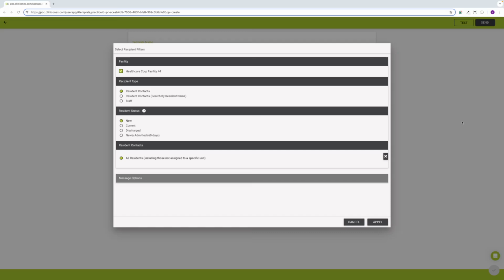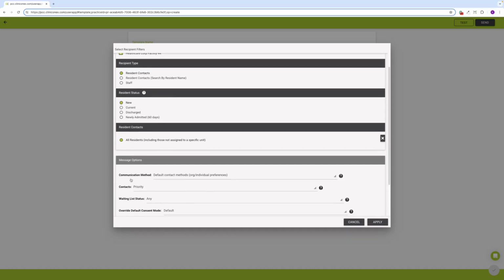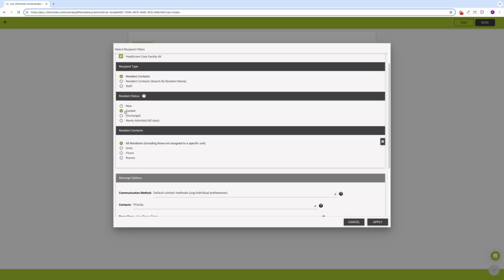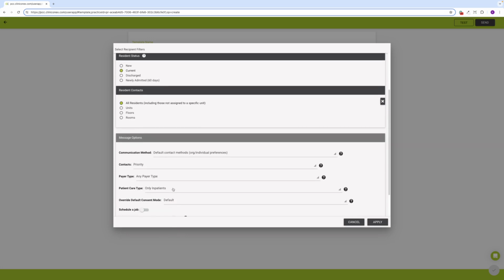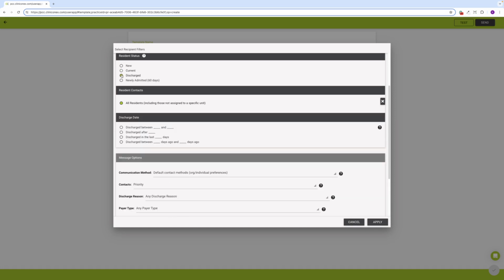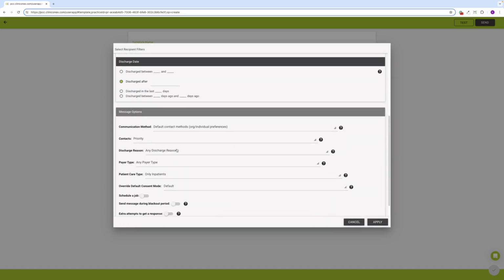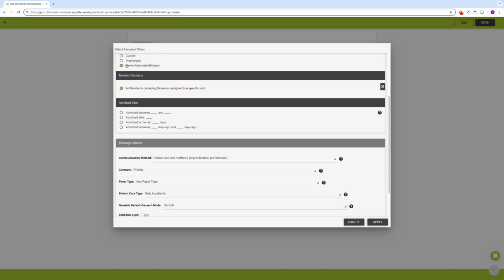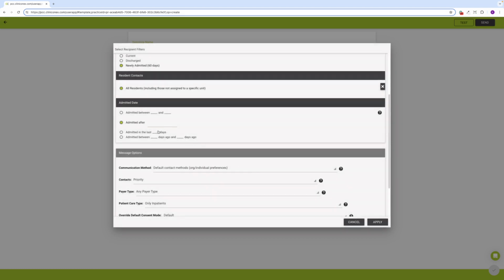Resident Status Filters in ACM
This tutorial demonstrates how to filter residents in your Automated Care Platform based on their status, allowing for targeted communication. You can filter by:

✅New residents: Those whose information is in the EHR but haven't moved in yet, with accompanying "waitlist status" options.

✅Current residents: Filterable by payer type or patient care type, mapped from your EHR.

✅Discharged residents: Filterable by specific dates or date ranges, with "discharge reason" as an accompanying option.

✅Newly admitted residents: Those admitted within the last 60 days, filterable by date ranges within that 60-day period.